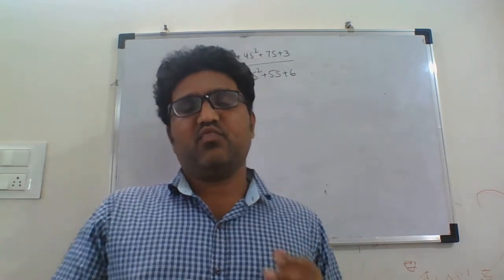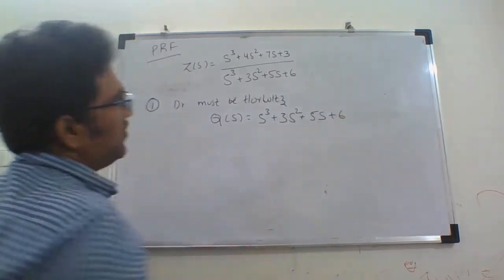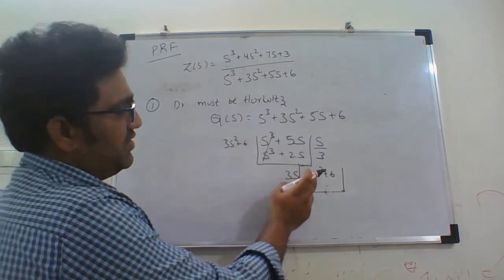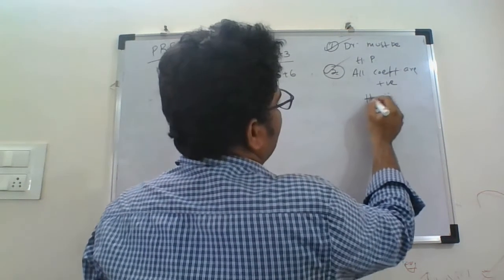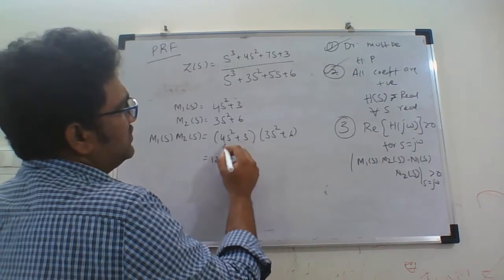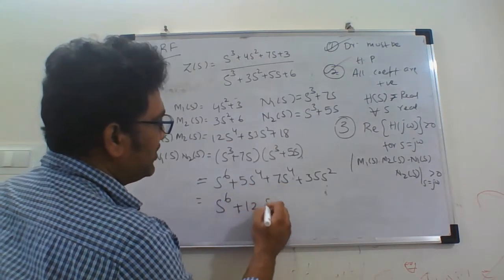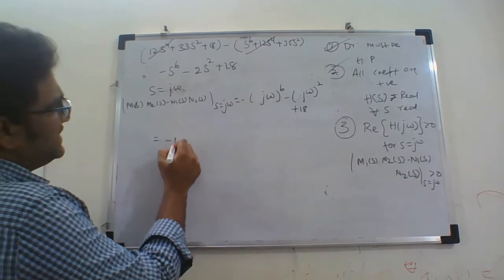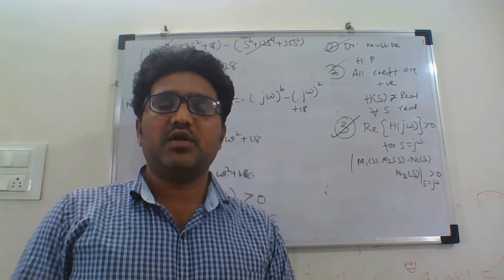NETWORK SYNTHESIS LEC 3 EXAMPLE OF POSITIVE REAL FUNCTION